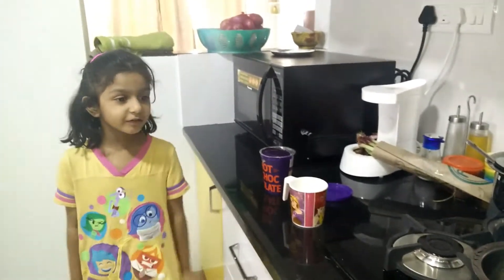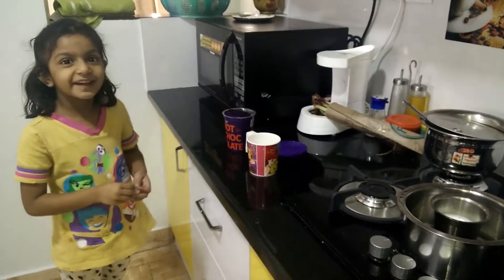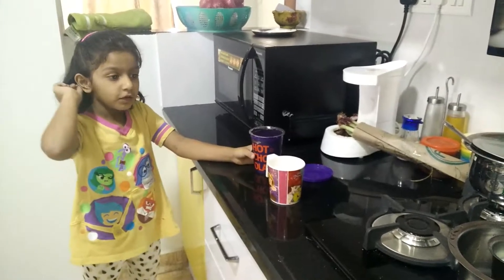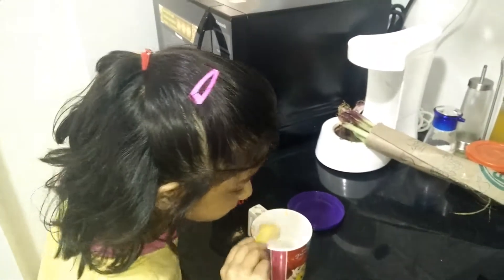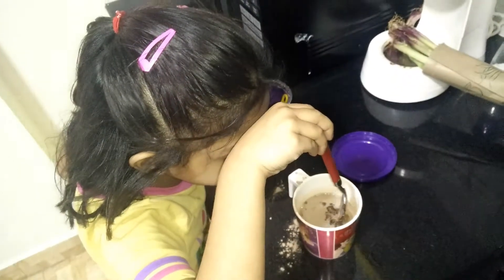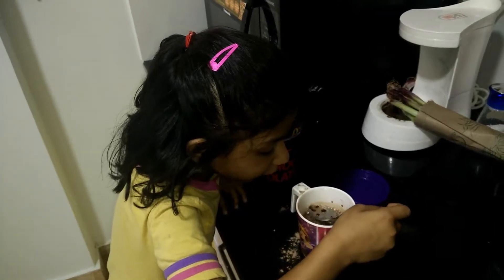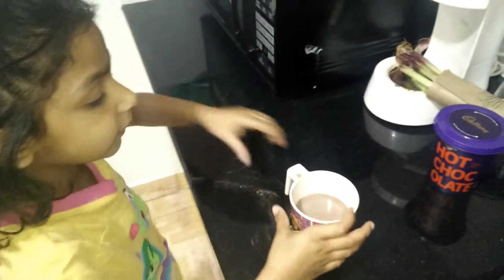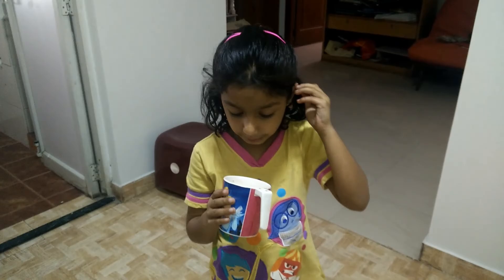Chocolate milk for kids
Chocolate milk preparation for kids / children by nishitha